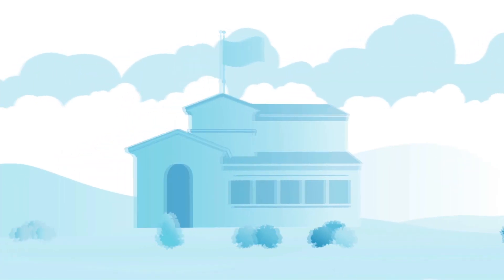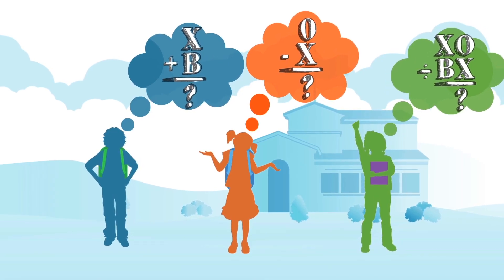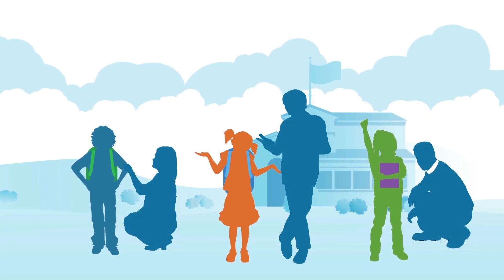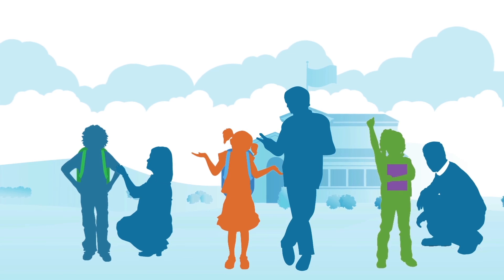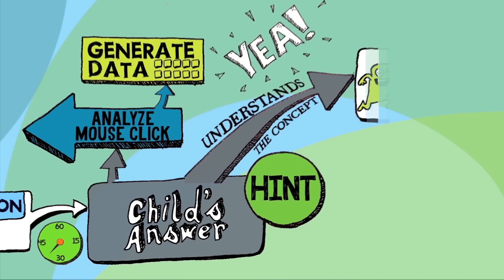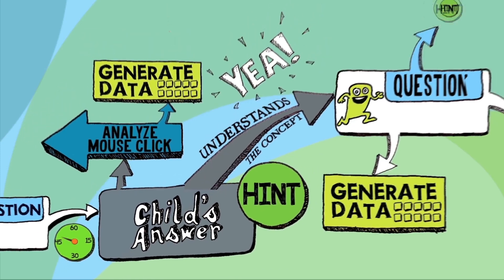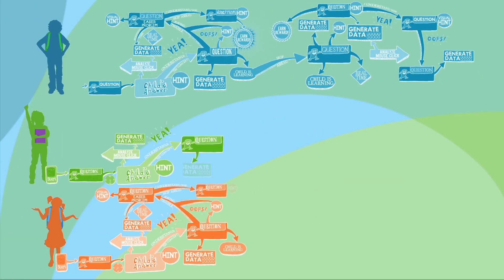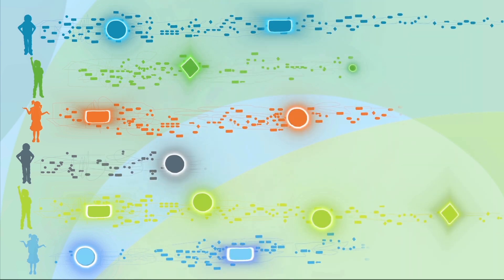Dreambox: Motion Graphic Animation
Motion Graphic Animation

Motion graphic animation is graphics that use animation technology to create the illusion of motion.  Motion graphics animation is considered premium content for search engine optimization as people like to share useful, fun, and engaging videos.

Motion graphic animation videos are also commonly referred to as explainer videos as they are perfect for explaining hard to understand concepts.

Motion graphic videos are known in the industry by many different names, such as, app movies, corporate animation video, product trailers, company product movie, company product teaser, marketing animation video, and intro animation.

was founded by a team of sales and marketing directors who developed creative, visual, and compelling campaigns that resulted in record setting growth. Rip Media focuses these same skills on increasing sales, creating demand, and generating growth in companies as well as charitable organizations.

Rip Media's mission is to expand your business by incorporating integrated marketing: motion graphic videos, website optimization, and social marketing.